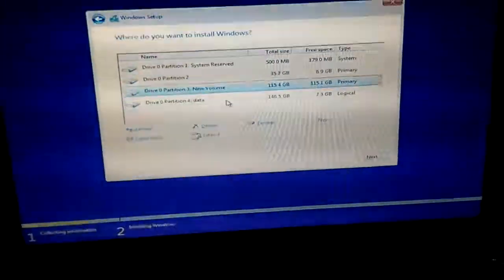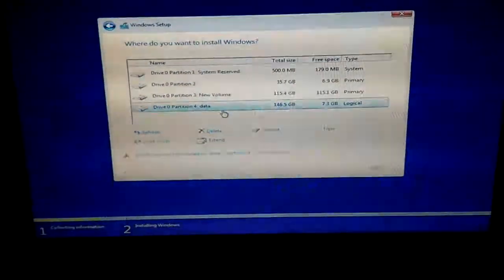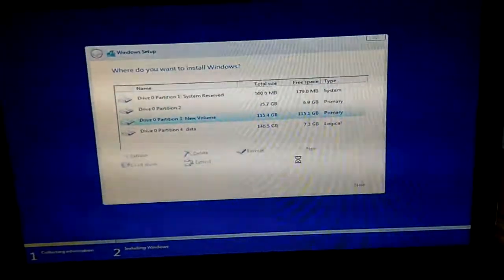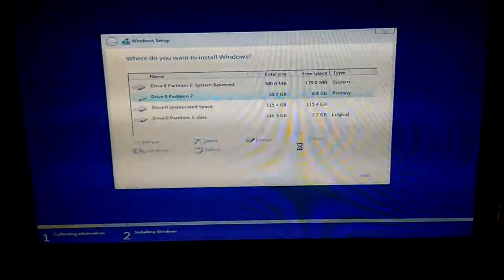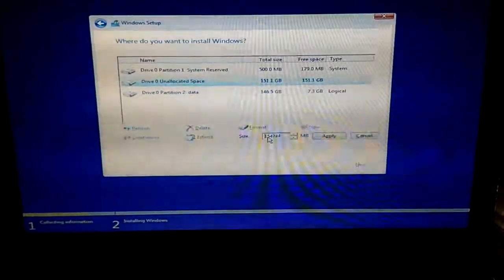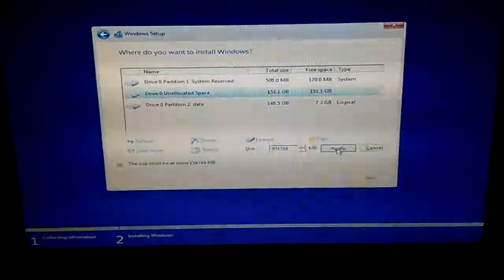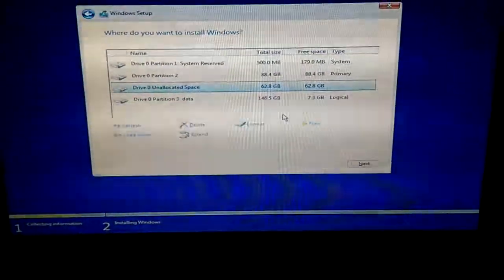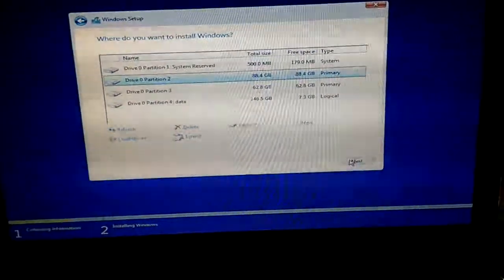How create partition windows 10 (arrange)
Langkah di atas merupakan tutorial untuk setting PC, tutorial di atas juga bisa diterapkan pada windows 7, windows 8 dan windows 10.
Mudah install Microsoft office 2016 untuk pelajar, Merubah rubah wallpaper computer, Memperbaiki The user profile service failed the logon, Susah memasukan password karena keyboard rusak, Setting komputer aman untuk anak, Setting jam tanggal pada computer, Cara Menghapus aplikasi dari computer, Mematikan Windows defender cara 2, Disable windows defender cara 1, BELAJAR KOMPUTER (baru belajar), Mengembalikan icon file yang berubah, Install Windows 10 tanpa setting bios tanpa menghapus data, Keyboard rusak Susah memasukan password win 10, Masuk Safe mode tanpa tombol F8, Yang harus dilakukan setelah Instal Ulang, Setting menambah perlindungan komputer dari virus, Mudah Install windows 10, Setting client UNBK windows 8, Setting client UNBK windows 7, Setting kabel RJ 45 straight, Setting bios untuk install ulang, Mudah install windows 7, Install Drive setelah instal ulang, Install printer HP M102a, Membuat partisi tanpa instal ulang (Windows 7 8 10), Cara mematikan Update windows 10, A required CD DVD drive device driver is missing, Langkah Aktivasi office 2016 serta mengatasi masalah soft KMS yang error, Instal Print HP LaserJet P1102w dan penjelasanya, BURNING tanpa Aplikasi (windows 10), How create partition windows 10 (arrange), How create partition windows 7 without delete the data, Easy install Windows 10 Use Flasdisk, Langkah instal windows server 2012, Instal windows 7 without delete the data, Cara UPGRADE dan Instal CPU untuk SERVER UNBK, Cara Install DRIVE setelah install windows, INSTAL WINDOWS 7 dan DRIVE serta langkahnya, Instal WINDOWS 7 dan langkahnya, UPGRADE dan BUILDUP CPU serta penjelasanya, Mengaktifkan wifi tanpa tombol keyboard, Cara Instal Printer canon PIXMA MP series, Cara Install operating sistem dengan virtualBox, Cara Install Windows 10 Langkah dan penjelasanya, Cara install dan upgrade microsoft office, Cara BURNING tanpa aplikasi apapun, Install windows 7 dengan flashdisk (tanpa menghapus data), Cara Install DrivePack mudah, Cara merakit CPU / How to assemble CPU, How to fix Windows scrip host is disabled,